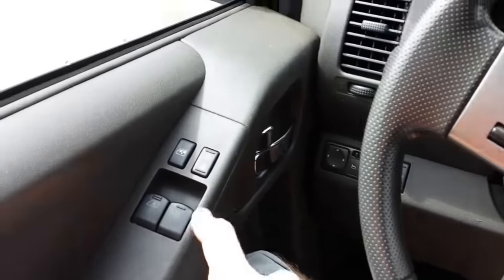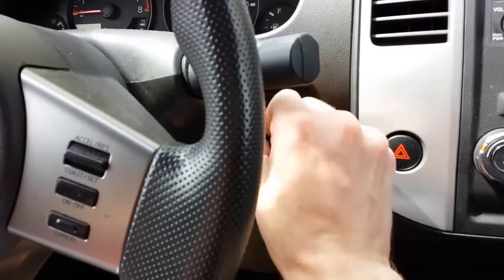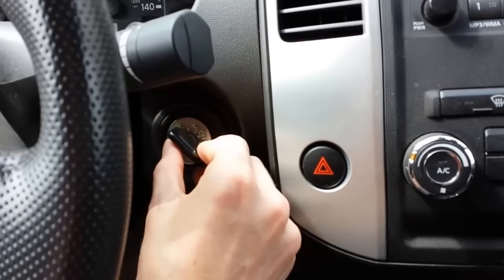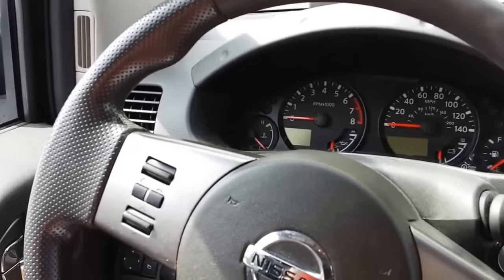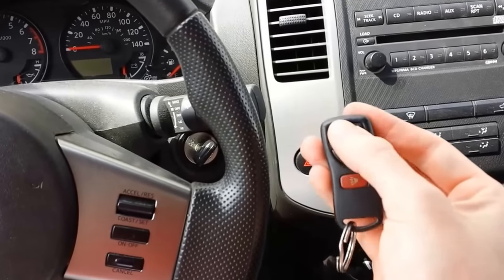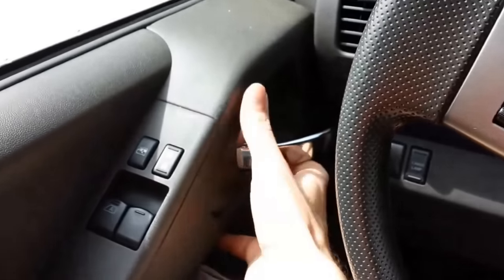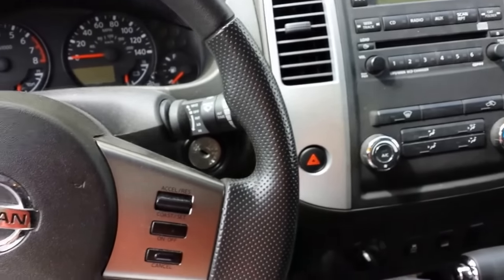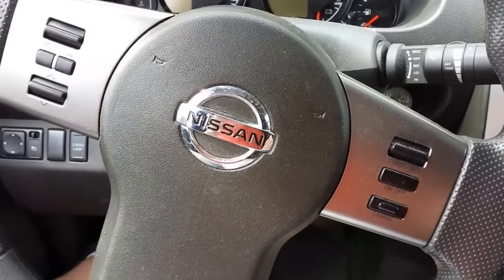How to program a replacement Nissan Keyless Remote Key Fob Transmitter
How to program a replacement Nissan Keyless Entry Remote Key Fob Transmitter

This video will show you how to program a new key fob for select Nissan vehicles.
Remote FCC ID: KBRASTU15
Part Numbers: 28268-ZB700, 28268-C991A, 28268-C991C, 28268-5Y701, 28268-5W501

This procedure should work for the following vehicles (as long as you don't have the proximity key system)

2003 Infiniti FX35 without proximity remote
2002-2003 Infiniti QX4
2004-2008 Nissan Armada without power liftgate
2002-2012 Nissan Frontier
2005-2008 Nissan Murano without proximity remote
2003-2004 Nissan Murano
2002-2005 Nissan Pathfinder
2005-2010 Nissan Quest w/o power liftgate
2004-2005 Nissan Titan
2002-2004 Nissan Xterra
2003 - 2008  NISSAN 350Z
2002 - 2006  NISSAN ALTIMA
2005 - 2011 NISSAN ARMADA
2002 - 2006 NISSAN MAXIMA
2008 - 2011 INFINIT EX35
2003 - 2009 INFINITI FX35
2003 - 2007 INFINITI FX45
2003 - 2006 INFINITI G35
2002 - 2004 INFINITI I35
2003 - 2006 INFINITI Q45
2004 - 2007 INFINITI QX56